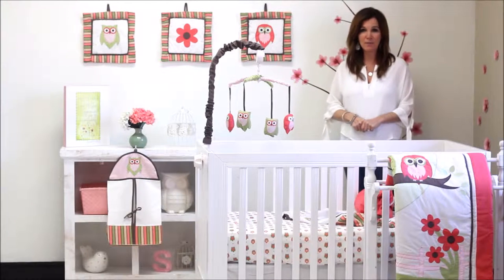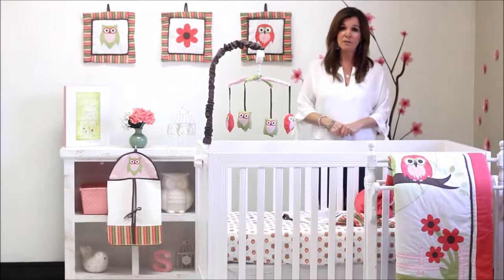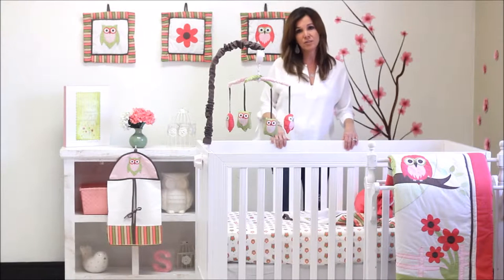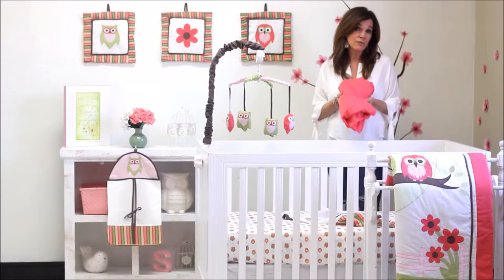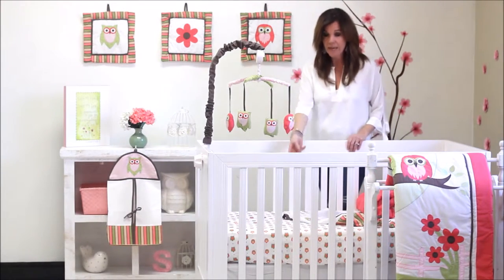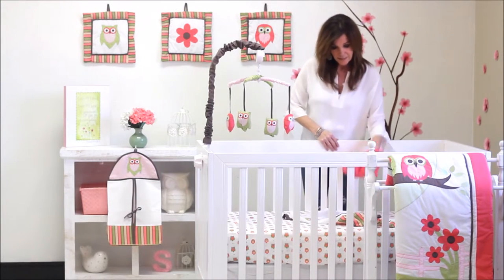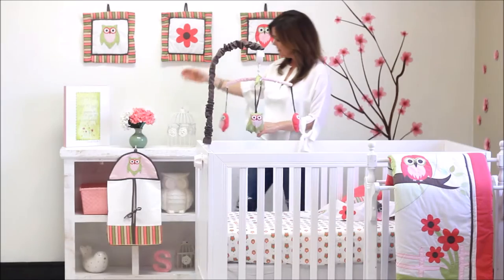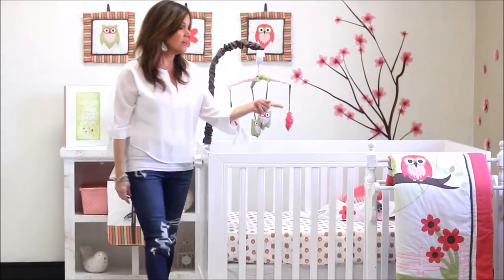Pam Grace Creations Sweet Dream Owl Video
Say hi to Pam Val of Pam Grace Creations and hear a little about our Sweet Dream Owl 10-Piece Crib Bedding Set.